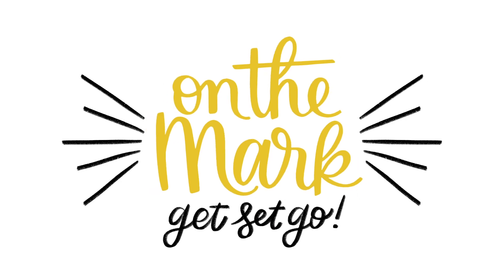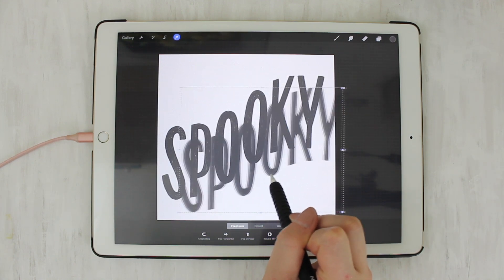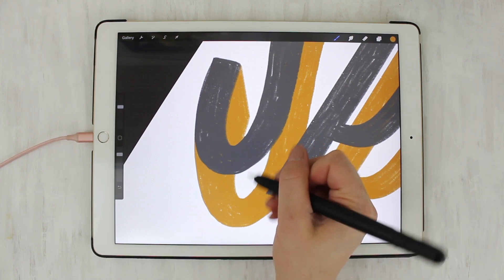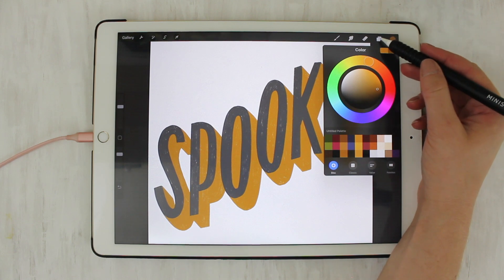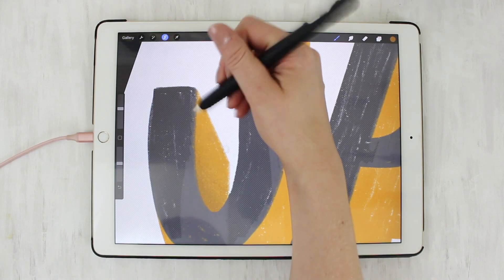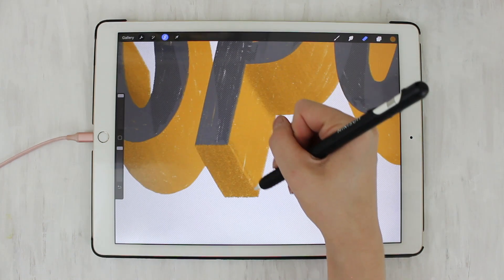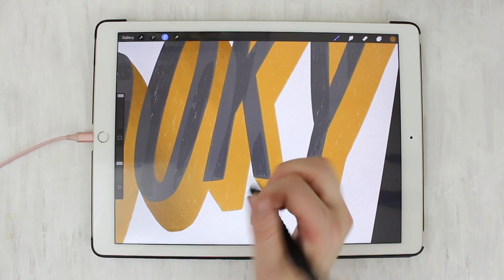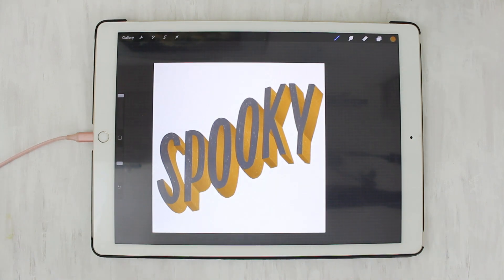3D Lettering in Procreate on the IPad Pro Tutorial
In this tutorial I break down all you need to know to create the 3D lettering that so often pops up in my pieces! I take you from sketch to final product, throwing out other Procreate tricks along the way! I hope this tutorial is helpful to you!

xoxo
Chelsea

The brushes I'm using in this video all come in my Favorite Pencil Procreate Brush Pack which you can find

Tag me in your Instagram posts after following this tutorial! @onthemarkdesigns